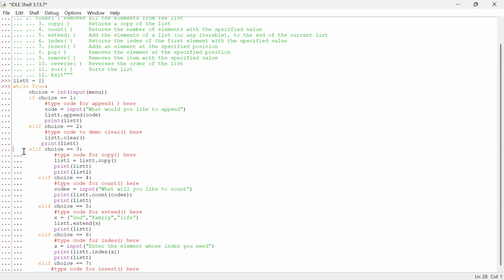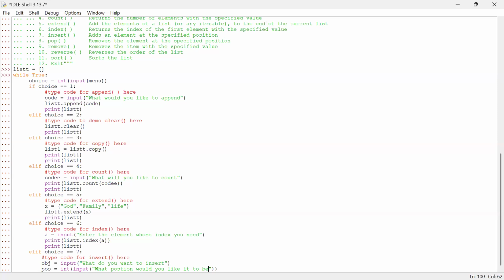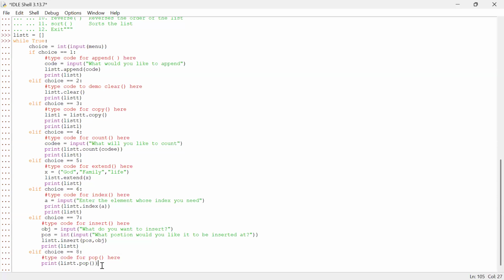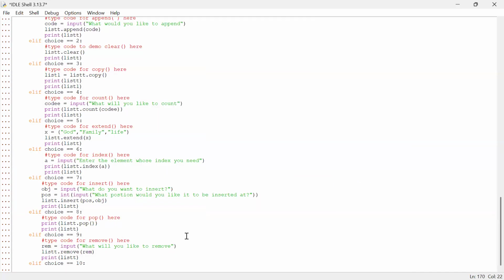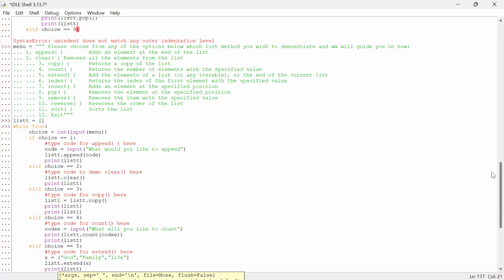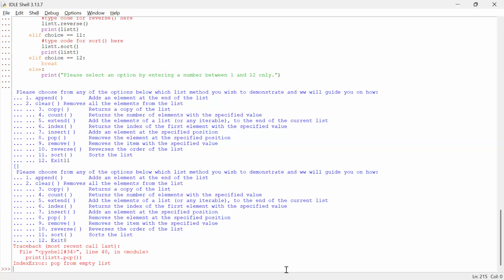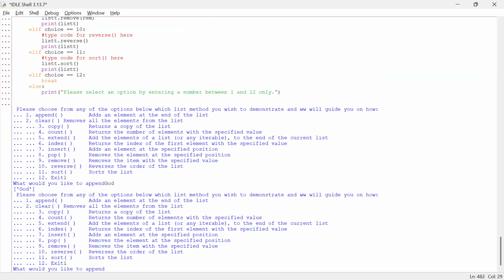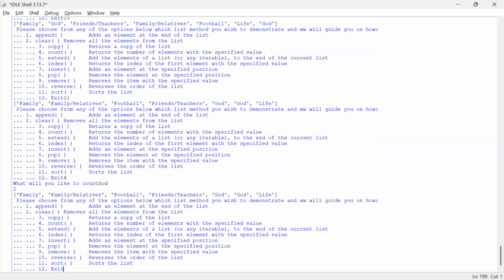Simeon Implementing Python List Methods with a Menu inside Infinite Loop 2